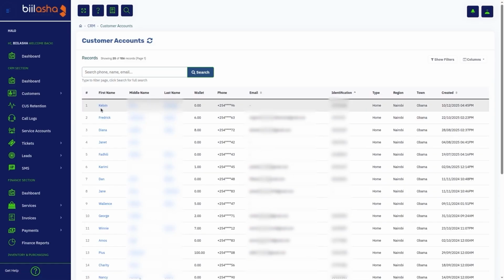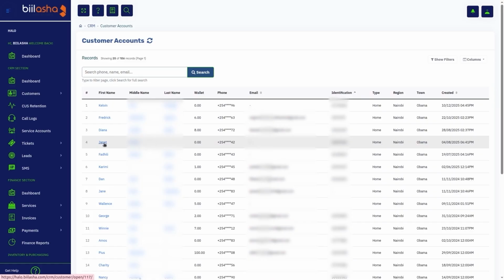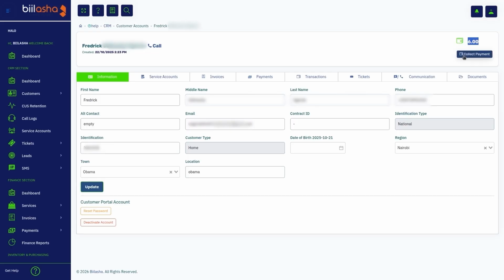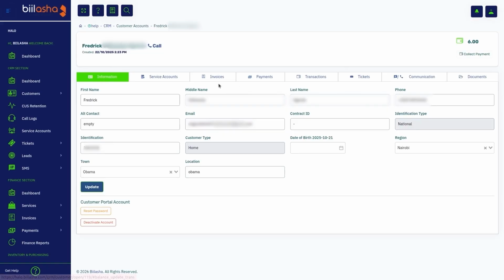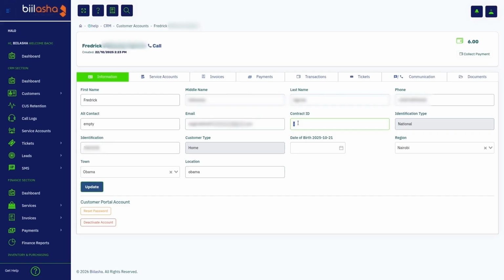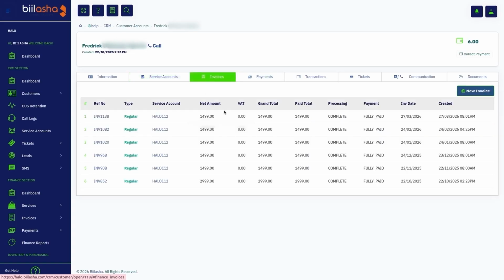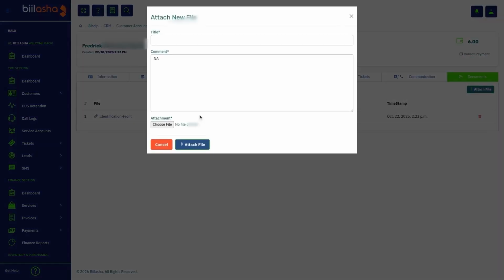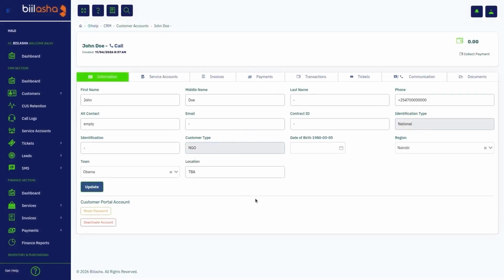Explore Customer Records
Explore the various features in customer record